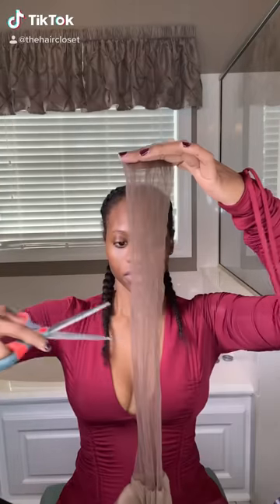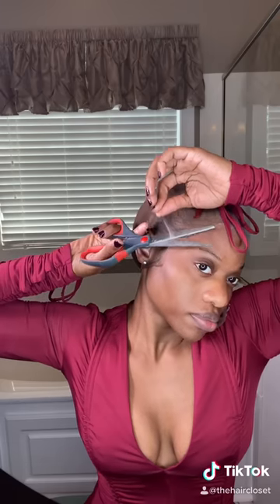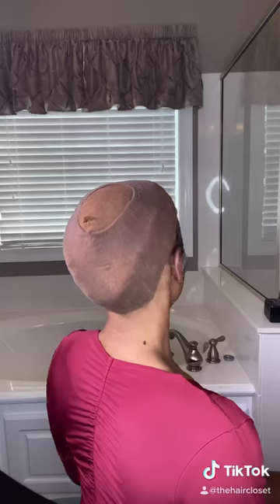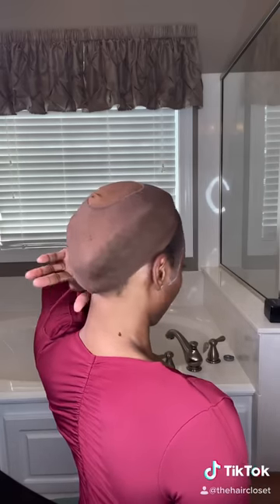Skin Thin Bald Cap! The RIGHT WAY to do a Bald Cap!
Real Quick Tutorial, if you haven't tried using a stocking before, you really should!